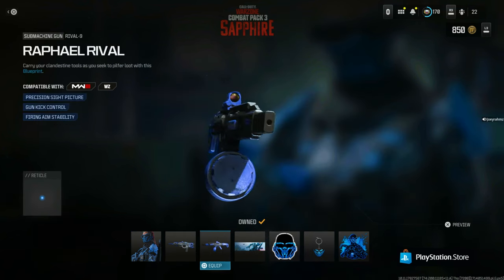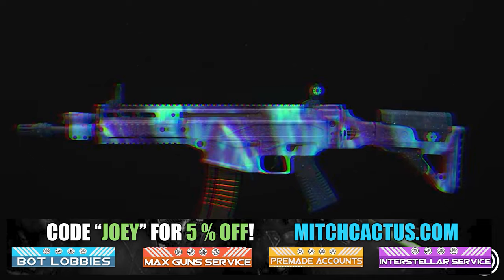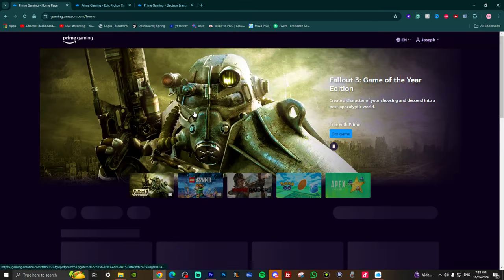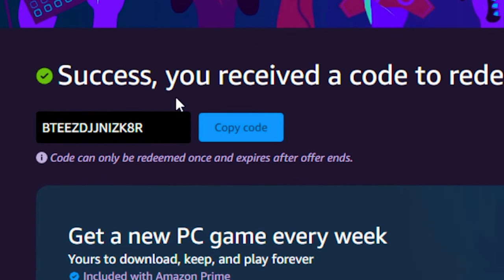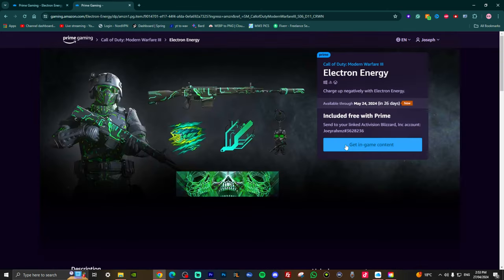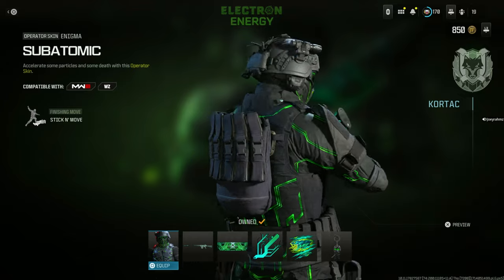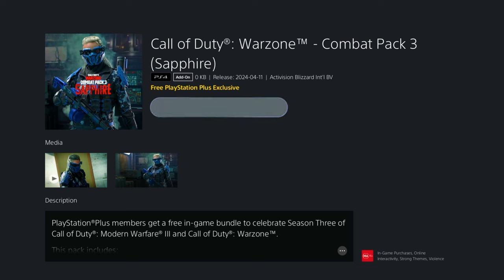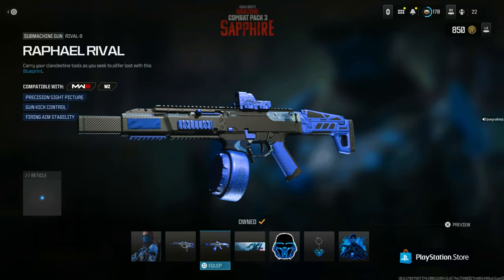*SUPER FAST* Unlock 4 x FREE BUNDLES in 10 Seconds! (New Free MW3 Operator) FREE BLUEPRINTS Warzone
Unlock these AWESOME Free skins or free operators and free blueprints in Mw3! *SUPER FAST* Unlock FREE BUNDLES in 10 Seconds! (New Free MW3 Operator) FREE OPERATOR Warzone 3!